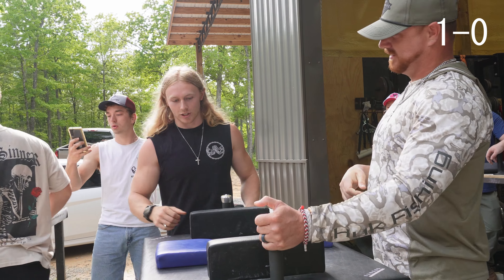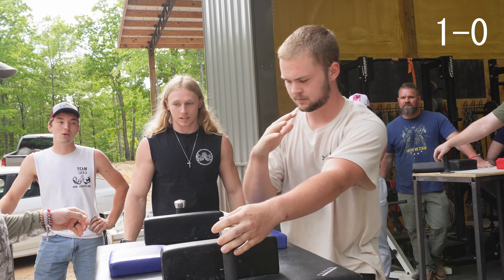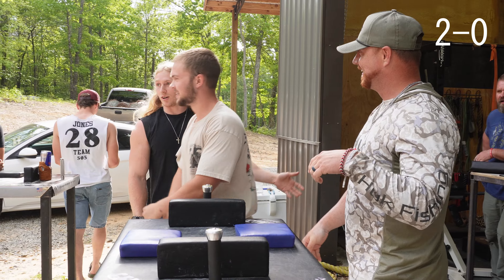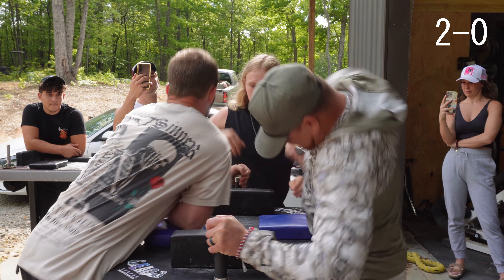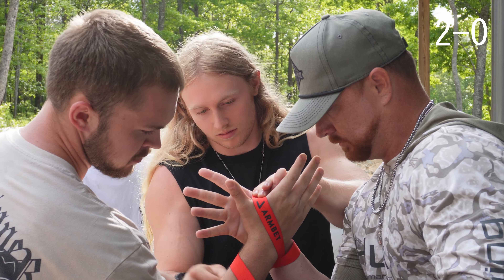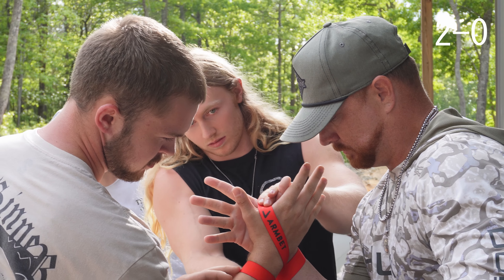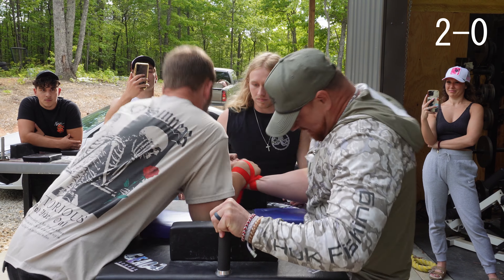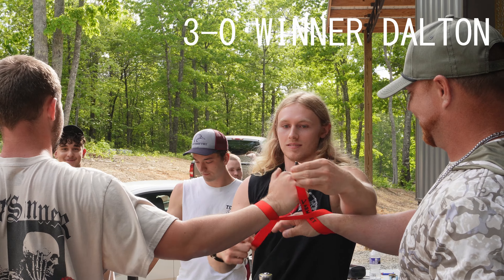DALTON WHITMIRE VS TAYLOR KNOX | SUPERMATCH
Dragons Den Training builds How-to and programs to create the strongest Armwrestlers and how to train Healthy. This video shows a supermatch for state rankings between taylor knox and dalton whitmire.